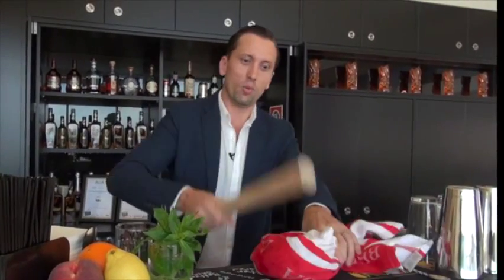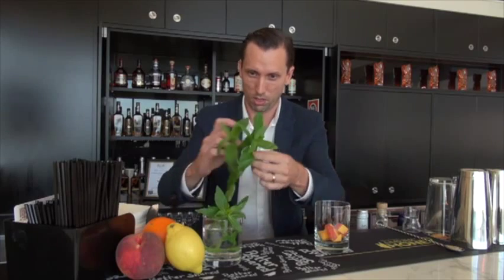American Honey Cocktail - Honey Peach Julep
Take your American Honey to the next level with this delicious cocktail.